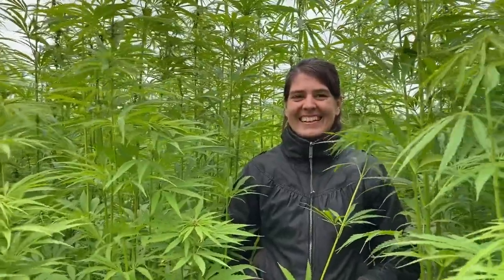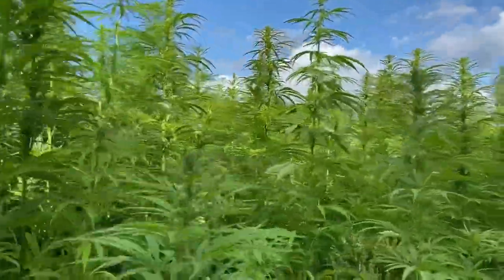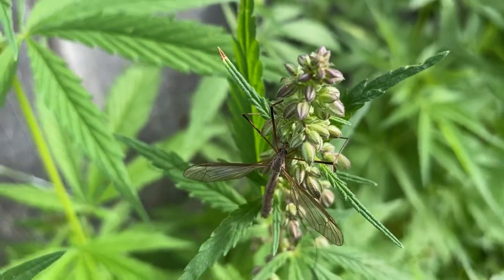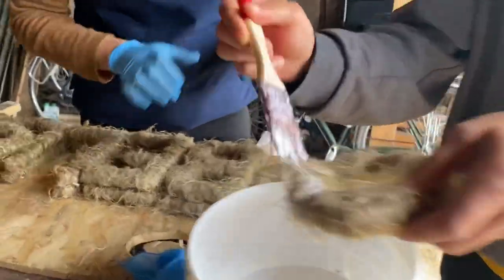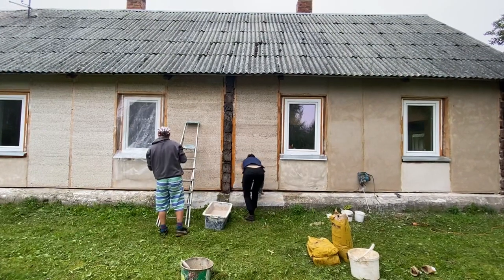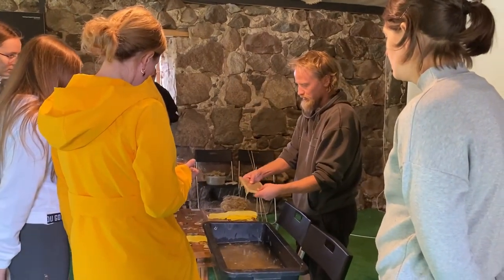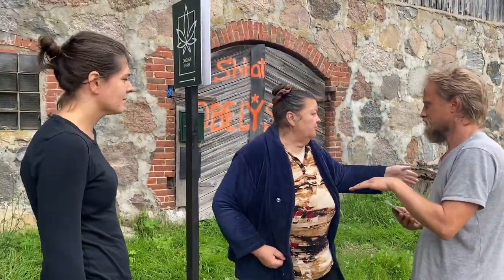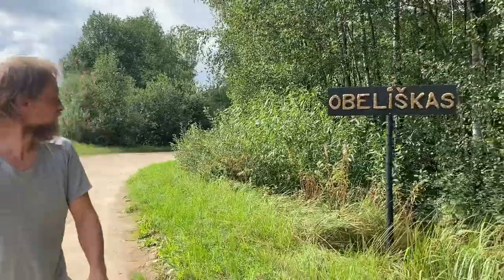Reviving a small Latvian village with hemp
Obeliškas village undergoes transformation thanks to the efforts of Vineta and Andris.